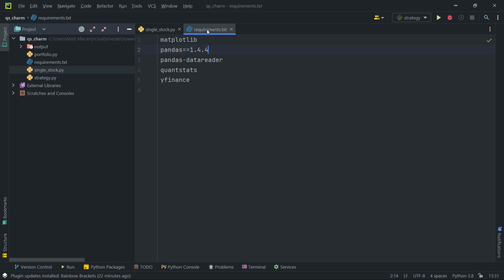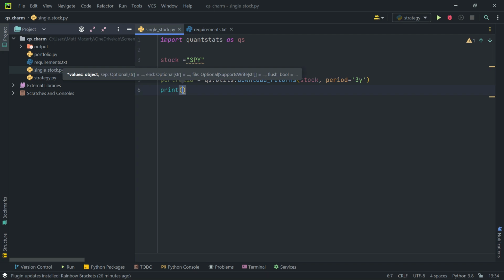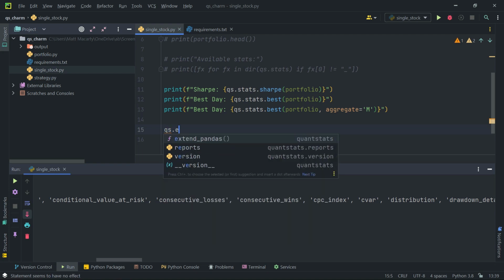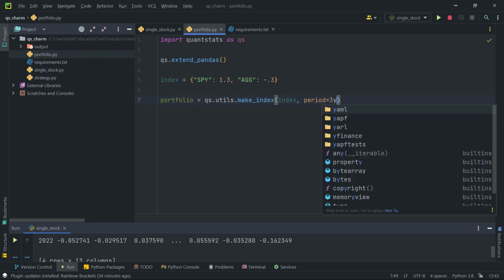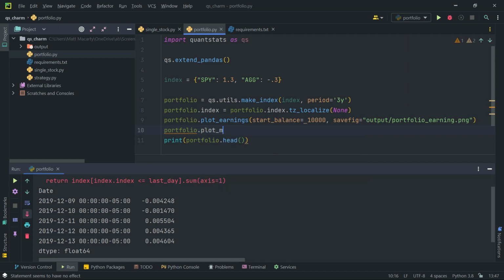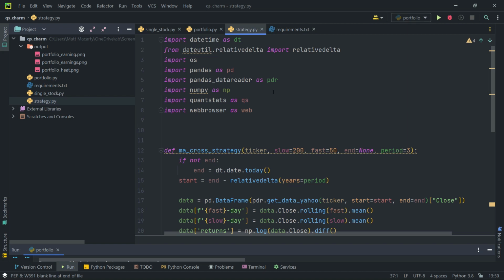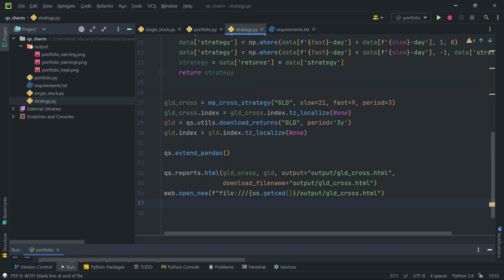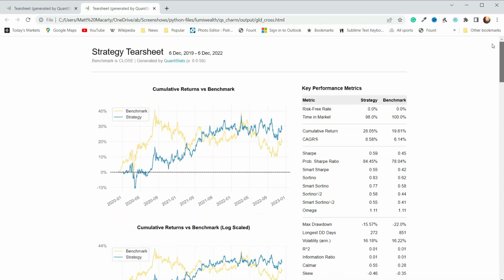QuantStats: Backtest & Analyze Trading Strategies in Python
**Unlock professional-grade financial analysis and backtesting in Python using the powerful QuantStats library!**

This comprehensive tutorial provides a deep dive into QuantStats, the all-in-one portfolio profiling tool. We'll be covering how to generate comprehensive portfolio metrics and backtest trading algorithms in Python. QuantStats allows you to easily measure your portfolio's performance and identify potential areas of improvement, allowing you to make informed investment decisions.

In this video, you'll discover:

* Essential Python libraries: NumPy & Pandas.
* The QuantStats library: A comprehensive tool for backtesting and performance analysis.
* Step-by-step guidance: From data preparation to result interpretation.

### ⏱️ Video Chapters (QuantStats Masterclass)

Master the three core modules and key analysis steps:

0:00 - Intro to QuantStats: Overview and HTML Report Example
2:02 - Step 1: **Data Preparation** (Downloading Returns with `yfinance` & `qs.utils`)
3:31 - Module 1: **QuantStats `stats`** - Overview of Available Statistics
4:16 - Calculating Key Metrics: **Sharpe Ratio**, Best Day/Month, Max Drawdown
5:08 - Extending Pandas for Simpler Method Calls (e.g., `portfolio.sharpe()`)
6:51 - Building a Sample Leveraged Portfolio (Long SPY, Short Bonds)
8:25 - Module 2: **QuantStats `plots`** - Saving Earnings & **Heatmap** Charts
12:21 - Module 3: **QuantStats `reports`** - Building a Full Trading Algorithm
15:26 - Generating the **Comprehensive HTML Report (The "Tear Sheet")**
15:55 - Interpreting the Full Financial Report, Metrics, and **Drawdown** Plots

### 📈 Key Skills You Will Learn:

* Build a trading algorithm using Python NumPy and Pandas.
* Backtest your strategies to assess historical performance and risk.
* Output key portfolio metrics like **Sharpe ratio**, Sortino ratio, and **Maximum Drawdown**.
* Generate visualizations of your results and professional-grade reports.

### 🔗 Resources

for more Excel Python and MySQL tutorials